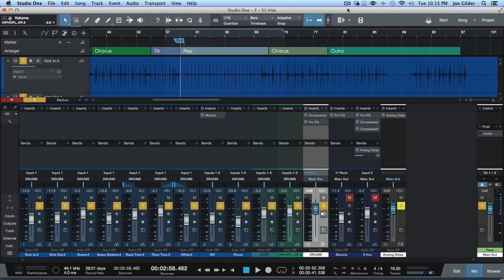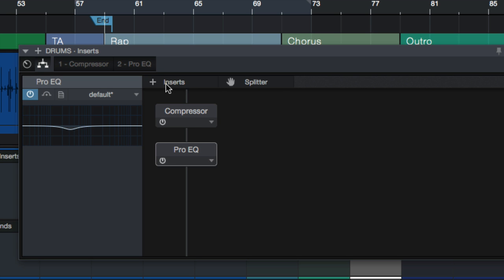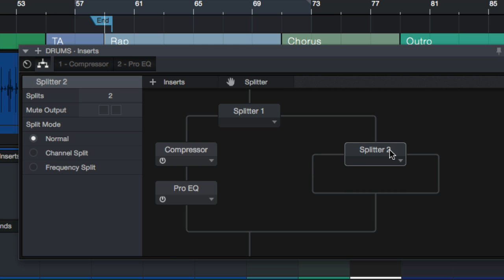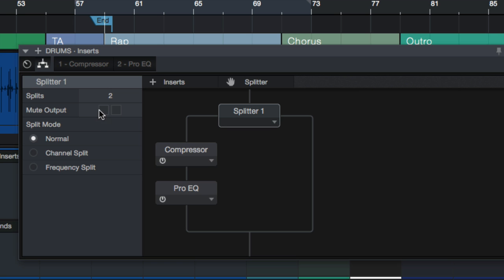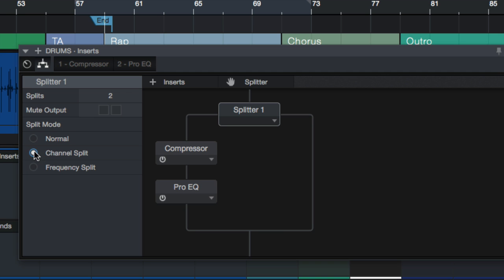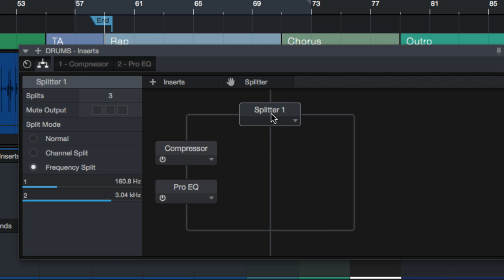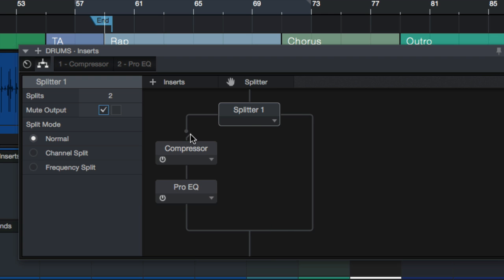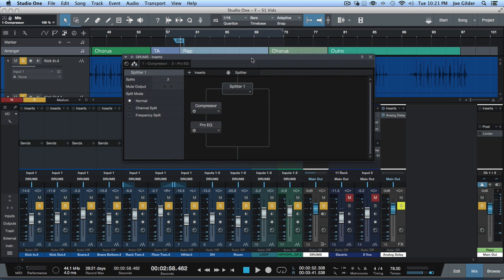S1-084 Crazy Plugin Routing Options